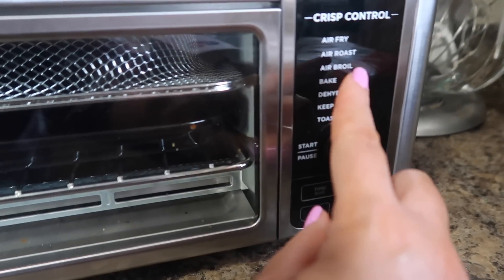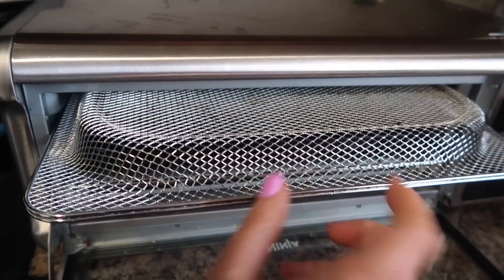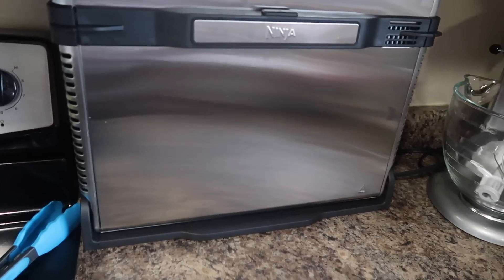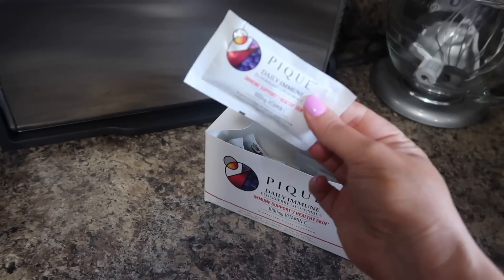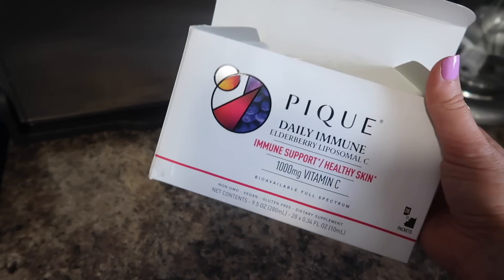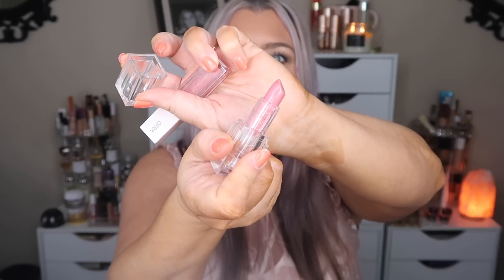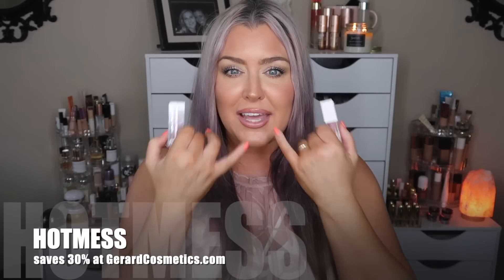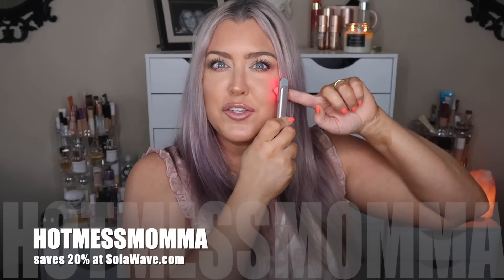April 2021 Lifestyle and Beauty Favorites | HOT MESS MOMMA MD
April 2021 Lifestyle and Beauty Favorites

Everything I spoke About
* The Ninja Foodi Digital Air Fry Oven in Black and Silver, Convection Oven, Toaster, Air Fryer, Flip-Away for Storage, 1800 watts, Stainless Steel
* Pique-
* Essie
Gel Couture Top Coat
* Mini Glam Palette
* Glam Palette
* Alter Ego Luster Charm Palette
Code: HOTMESS saves 10%
* Ofra x Samantha March Palette
Code: HOTMESS saves 20%
* Ofra x Samantha March Lipgloss
* Rodin So Mod Lipstick
* Tom Ford Traceless Foundation
* Isle of Paradise
Express Ultra Dark Mousse
* Tarte Creamy Concealer
Code: HOTMESSMOMMA saves 20%
* FOREO UFO 2 Device for an Accelerated Mask Treatment
Code: HOTMESS saves 25% at SKINSTORE
* Tower 28 SOS
* Bloomeffects Royal Tulip Nectar
CODE: HOTMESS saves 25% at SKINSTORE (USE RAKUTEN)
* ARC after brushing booster gel
* Glow Recipe
Banana Soufflé Moisture Cream
* Lumify eye drops

Code: HOTMESS

* Peloton Referral save $100- J4AH9M

CODE: HOTMESS
Saves 40%

SKINSTORE
Link to store
Code- HOTMESS
Saves 25%

Saves 20%
Code: HOTMESS

MAKEUP GEEK
CODE: HOTMESSMOMMAMD

Gerard Cosmetics-
Code: HOTMESS

Code HOTMESS10
saves 10%

Code: HOTMESS
saves 10%

Code- HOTMESS